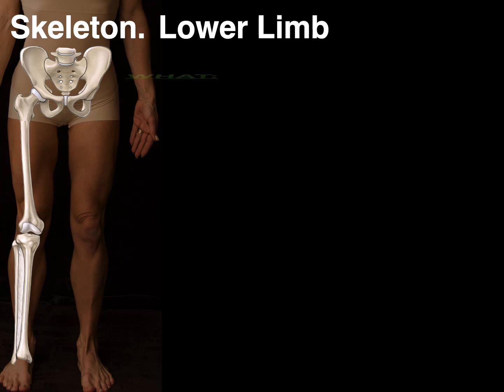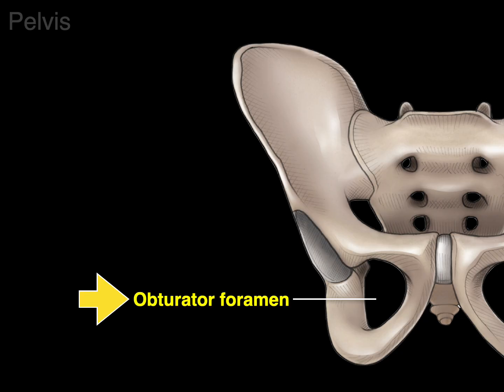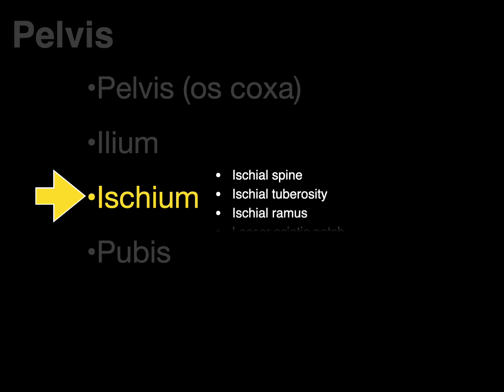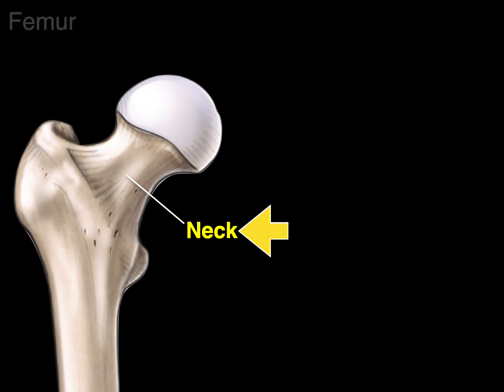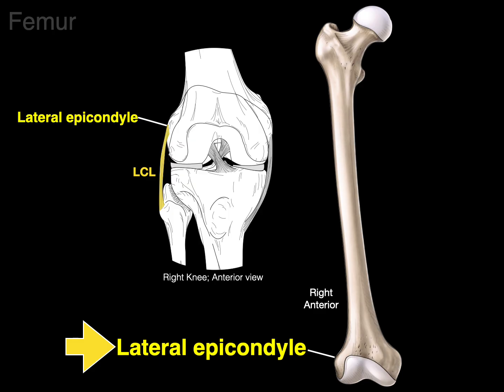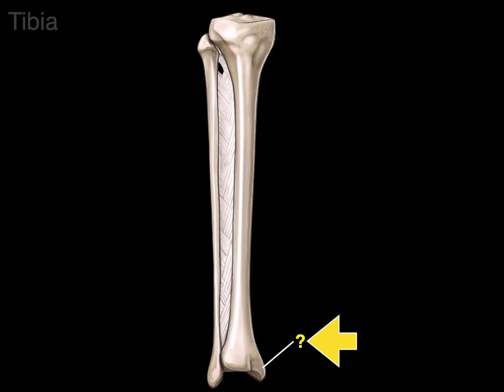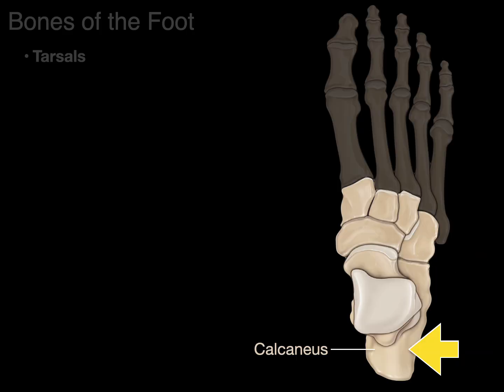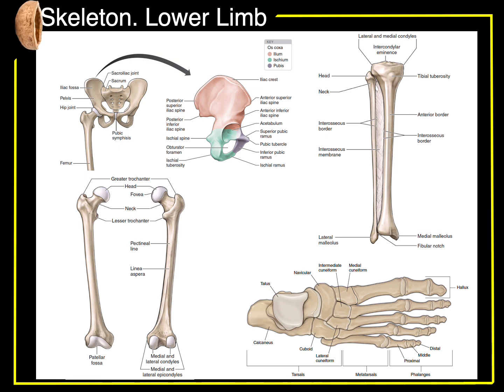Bones and Joints of the LOWER Limb: Everything a Med Student Should Know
0:00. Introduction
0:17. Pelvis. SI joint, acetabulum, triradiate cartilage, obturator foramen, greater sciatic notch, pelvic inlet, pelvic outlet
- 3:58. Ilium. iliac crest, iliac fossa, ASIS, AIIS, PSIS, PIIS
- 5:31. Ischium. ischial spine, ischial tuberosity, ischial ramus, lesser sciatic notch
- 6:17. Pubis. superior pubic ramus, pubic tubercle, inferior pubic ramus, ischiopubic ramus, pubic symphysis
7:18. Femur. head, fovea capitis, neck, greater trochanter, lesser trochanter, intertrochanteric line, intertrochanteric crest, gluteal tuberosity, linea aspera, adductor tubercle, medial condyle, lateral condyle, intercondylar notch, medial and lateral epicondyle, patellar surface, patella
12:09. Tibia. medial and lateral condyle, intercondylar eminence, tibial tuberosity, interosseous border, medial malleolus
13:50. Fibula. head, neck, interosseous border, lateral malleolus
15:30. Foot bones
- 15:38. Tarsals (7). subtalar joint, talus, calcaneus, navicular, cuneiform (medial, intermediate, lateral), cuboid
- 18:07. Metatarsals (5)
- 18:29. Phalanges
18:58. In-a-Nutshell
19:06. Acknowledgements